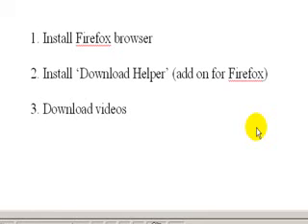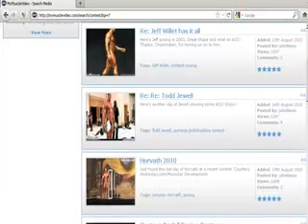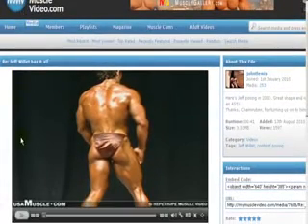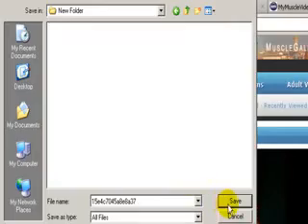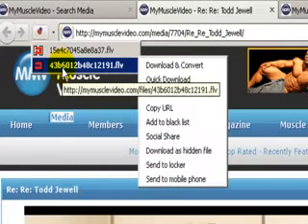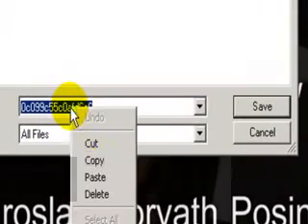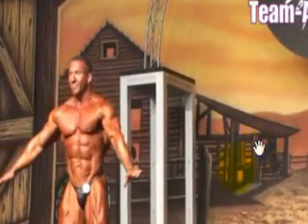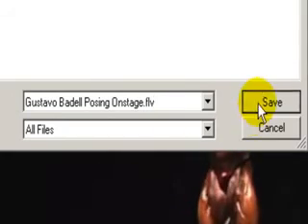How to use Firefox's Download Helper